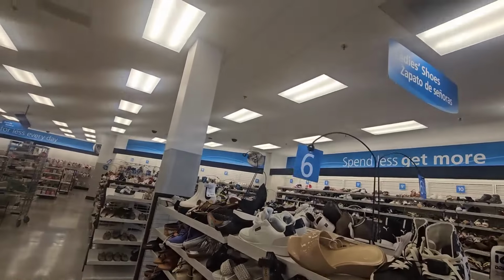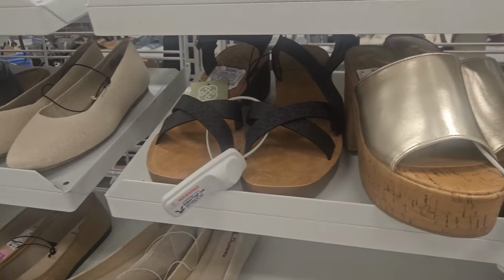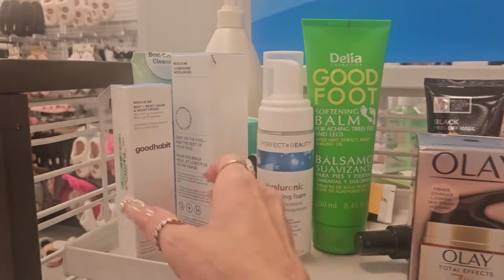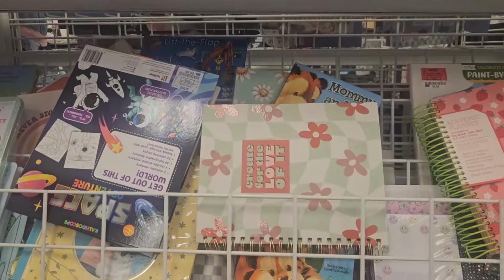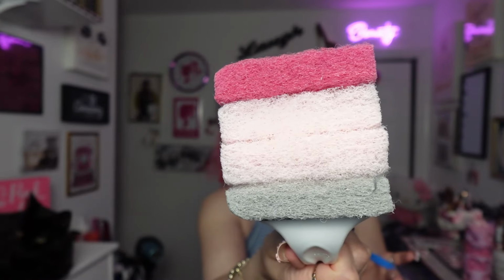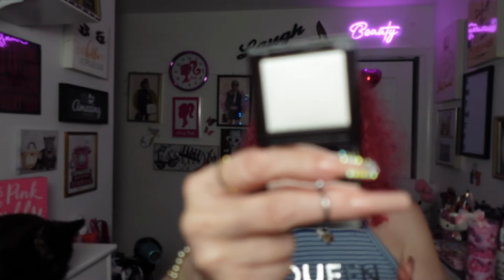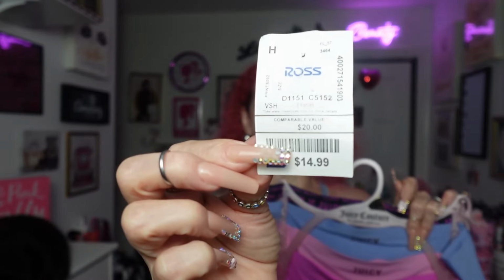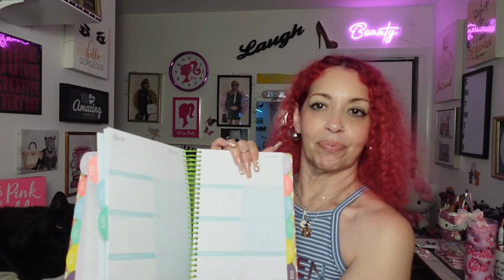Ross Vamonos Shopping🛍️ + Haul | July's mark downs Started✨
July's Markdown's have started!!! Visit your Ross

HI MY LOVES, HOLA MIS AMORES! XOXO
My name is Liz. This channel is all about Shopping Hauls/Beauty/Reviews.
I hope you stay. Espero se queden aqui.Xoxo
New Uploads - Tuesday, Thursday & Saturdays

THANK YOU SO MUCH IN ADVANCE! XOXO

My Sister's Channel - Please show her some LOVE Xoxo

I DON’T OWN THE RIGHTS TO ANY (MUSIC) SONG! USED ONLY FOR A FEW MINS FOR BACKGROUND PURPOSES!

I do accept PR or gifted products in exchange for a HONEST non scripted & full creative control review. ALL opinions expressed are my own & are NOT edited by ant company/agency mentioned.  Please NEVER feel you must use them, I Thank you in advance if you do. Liz xoxo